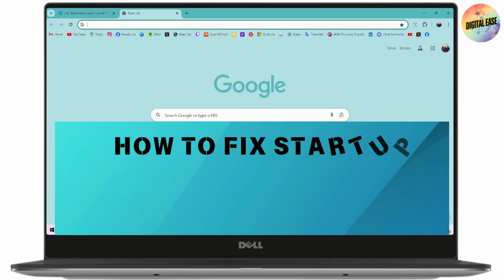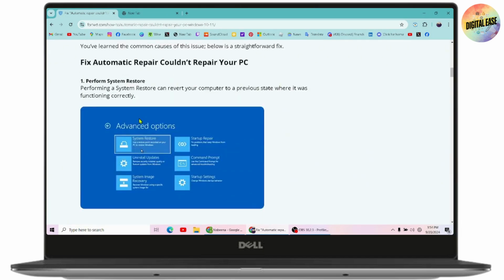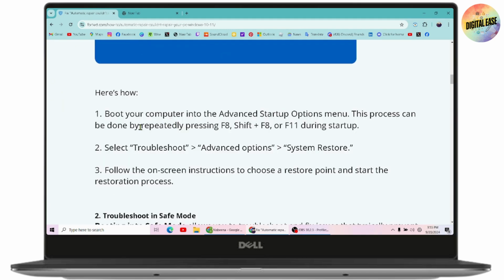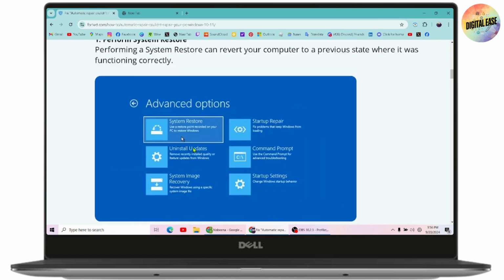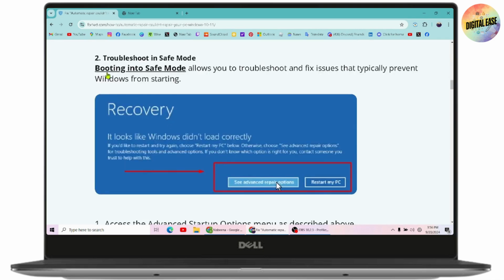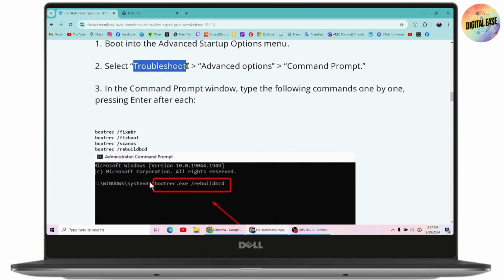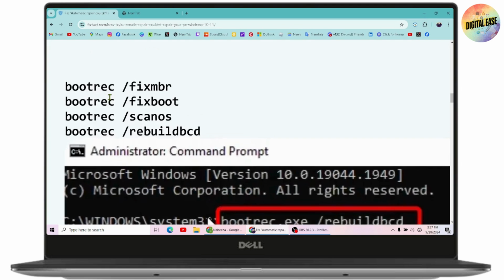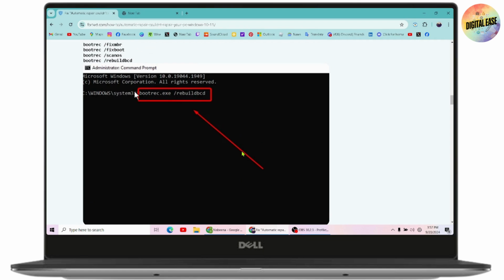How To Fix Startup Repair Couldn't Repair Your PC In Windows 10/11 | (5 Ways To Fix)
How To Fix Startup Repair Couldn't Repair Your PC In Windows 10/11
startup repair couldn't repair your pc windows 11
automatic startup repair couldn't repair your pc
windows 10 startup repair not working
startup repair couldn't repair your pc windows 10

In this video, we’ll guide you through the steps to fix the "Startup Repair Couldn't Repair Your PC" error in Windows 10/11. Whether you're dealing with boot issues or recovery problems, this tutorial will help you troubleshoot and resolve the error.

0:00 - Introduction
0:12 - Accessing Advanced Startup Options
0:24 - Running Command Prompt to Fix Boot Issues
0:36 - Using System Restore or Reinstalling Windows
0:48 - Conclusion